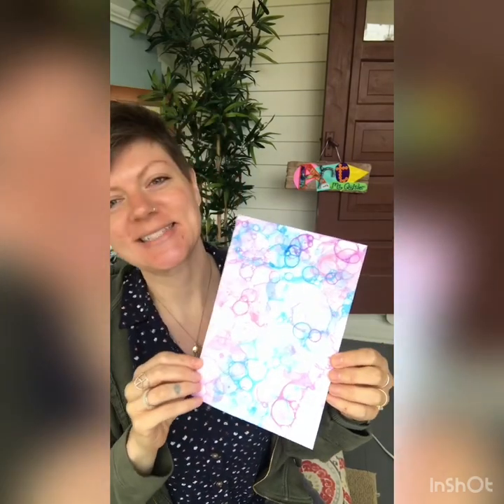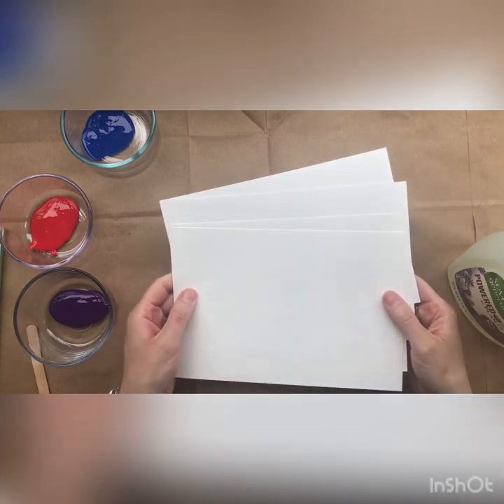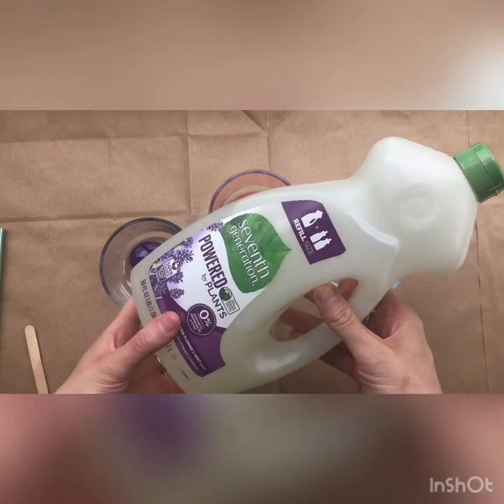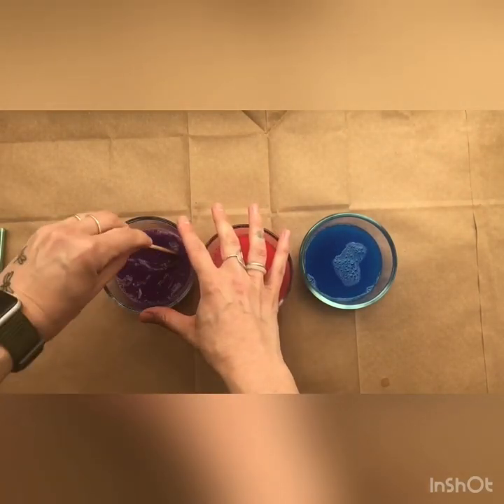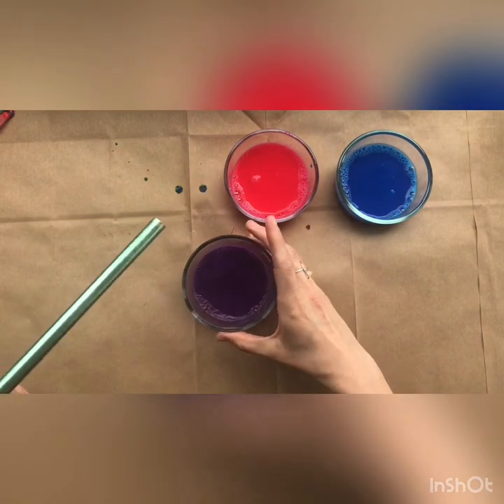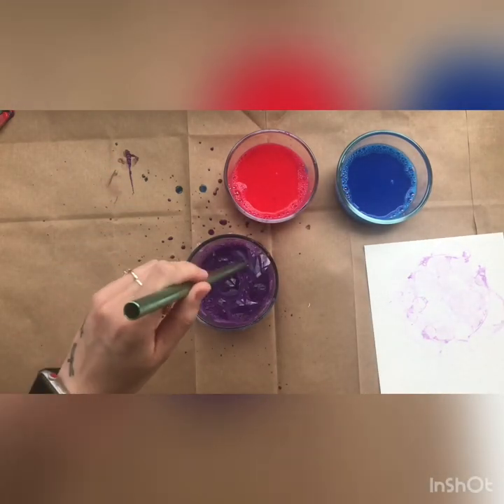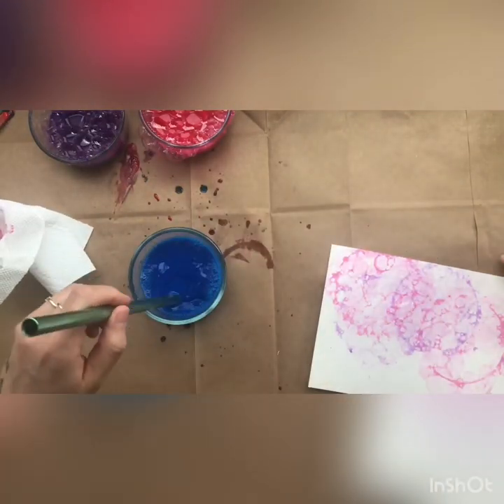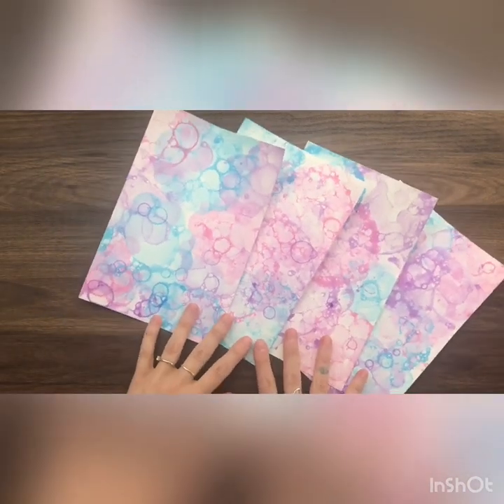Bubble Painting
Ms. Quisler shows kids how to create a colorful bubble painting using tempera paint, dish soap, water and a straw.